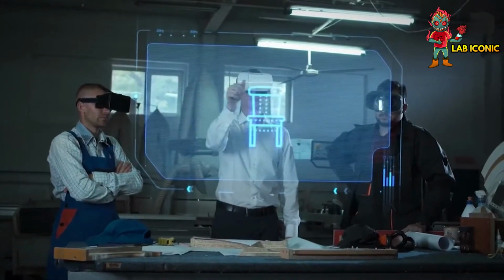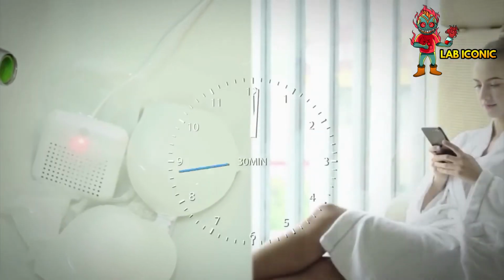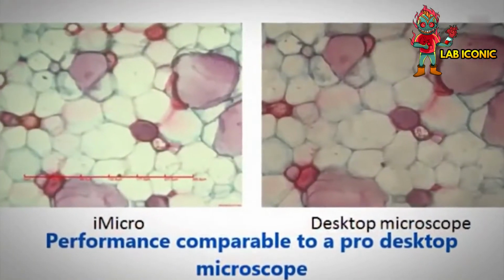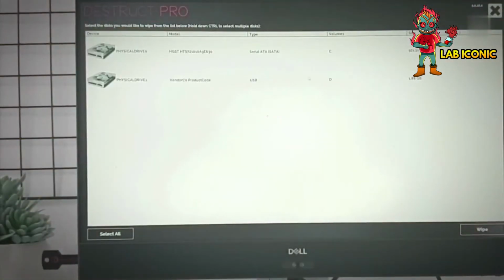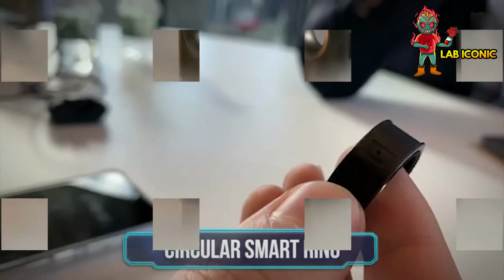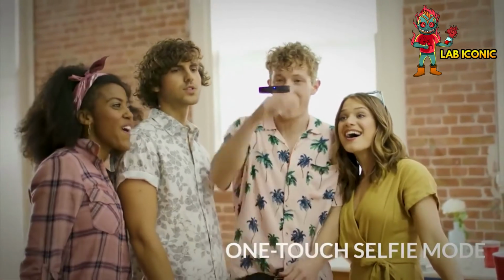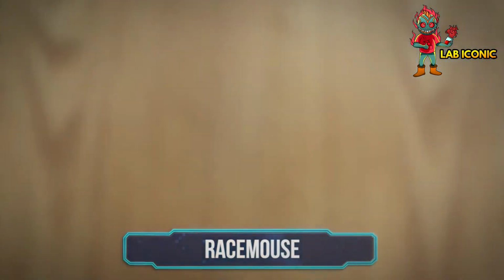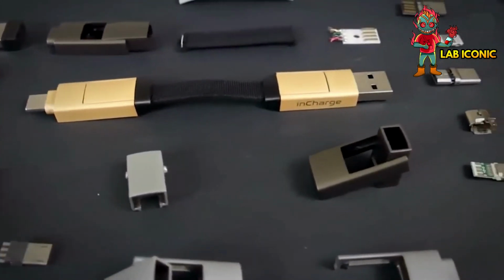TOP 12 Powerful Gadgets You'll Like To HAVE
World TOP 12 Powerful Gadgets You'll Like To HAVE in your Everyday Life. Amazing video so don't skip any moment and just watch Complete this video if you want to watch an amazing food factory incredible video.